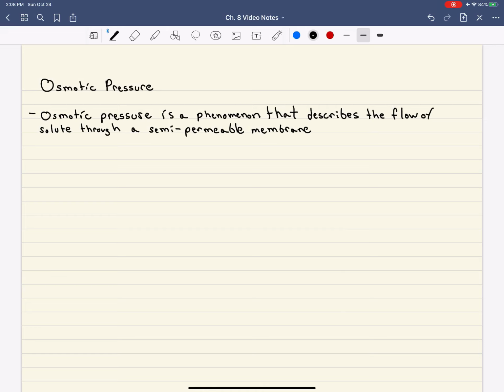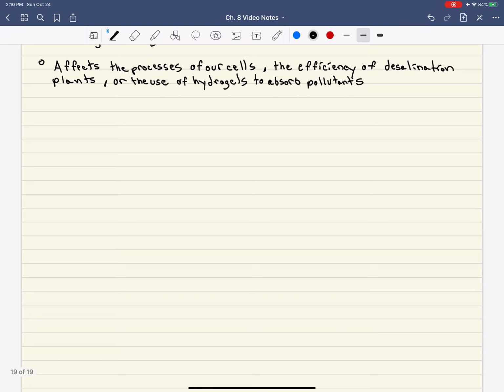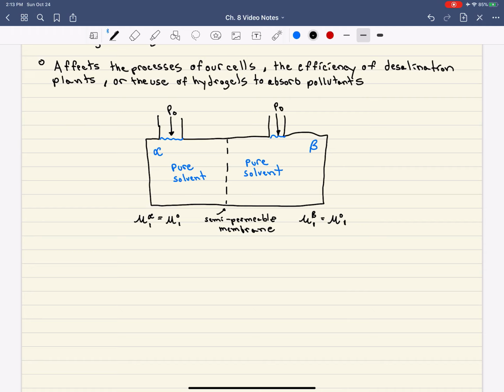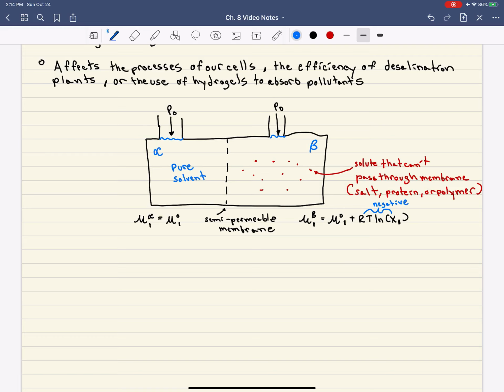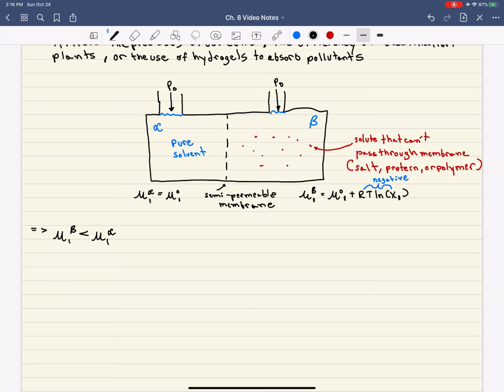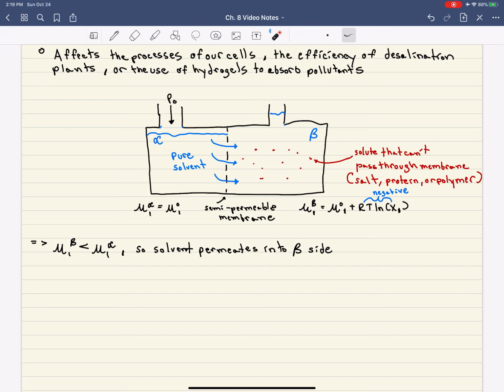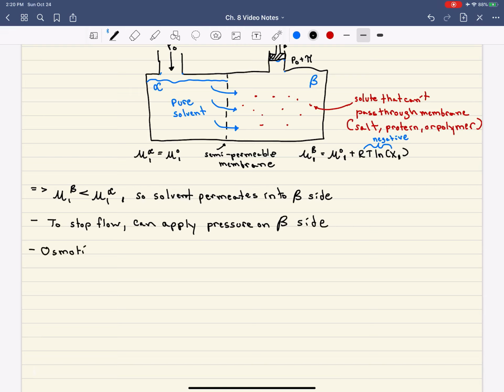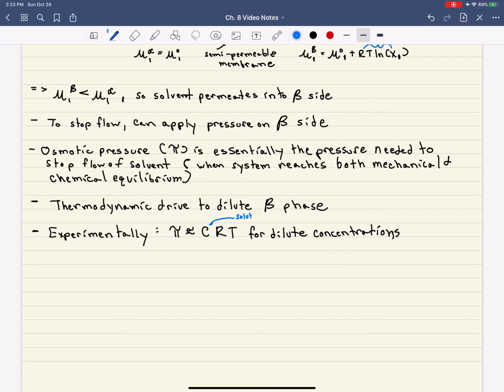101 Osmotic Pressure Part I